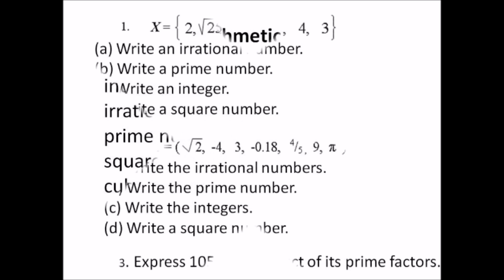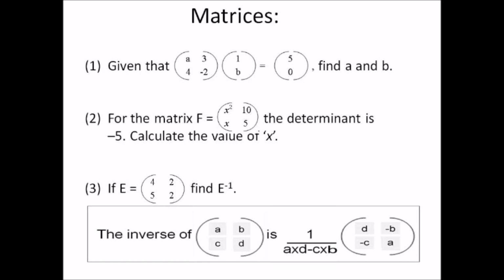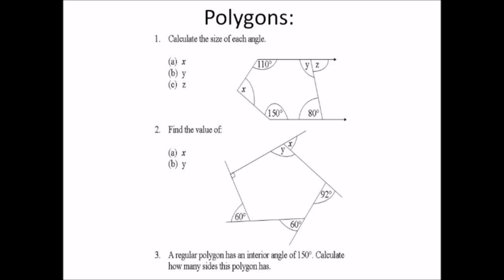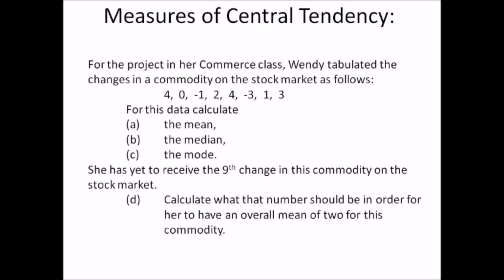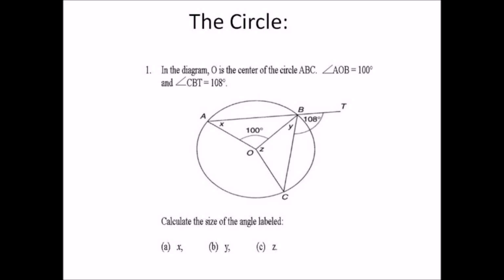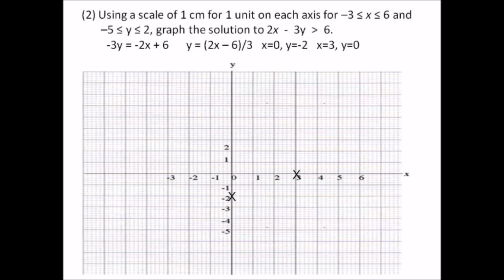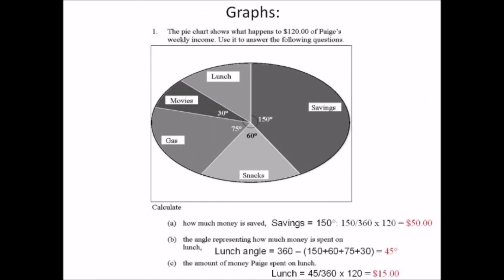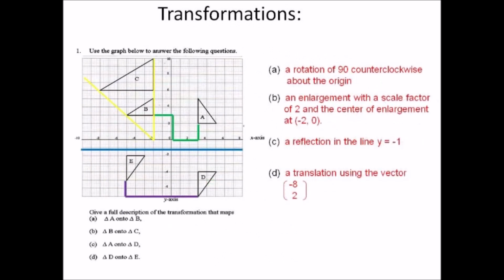BGCSE Mathematics Syllabus Test 1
Students will review the full syllabus for the BGCSE Mathematics examination. They can complete questions for each topic. Please work fast and then mark your results at the end.